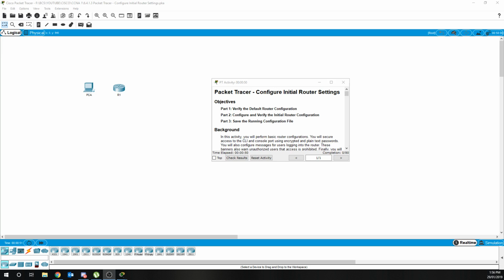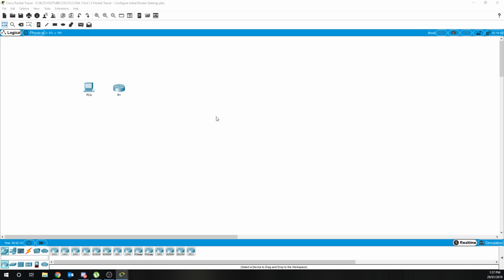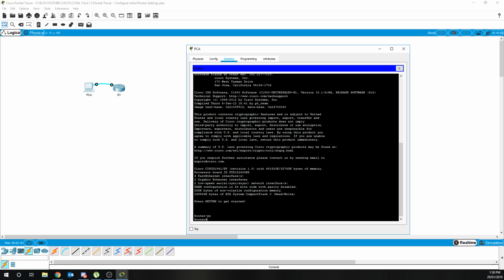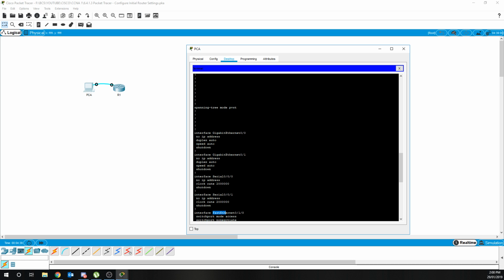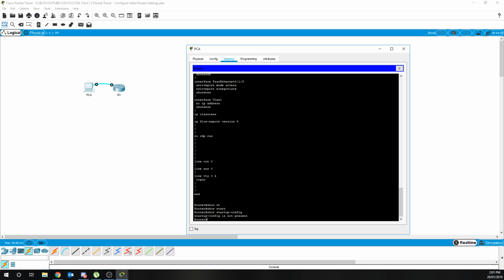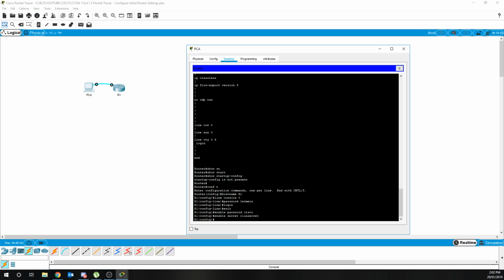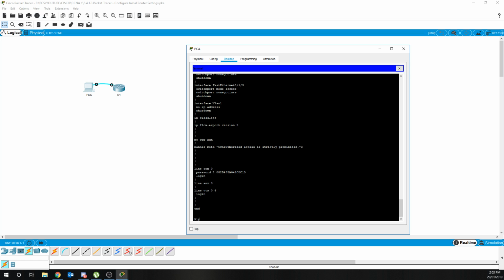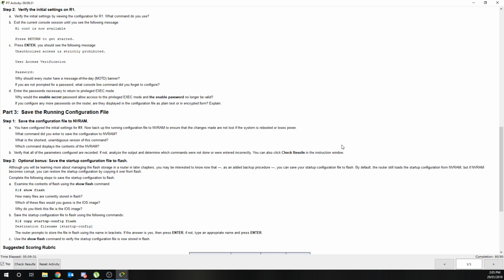CCNA 1- 6.4.1.3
Welcome to Brodie's Computer Support,

This is the completion of the CCNA 6.4.1.3 lab.